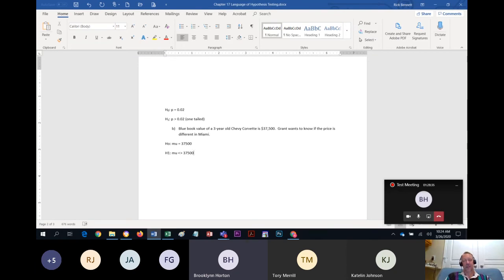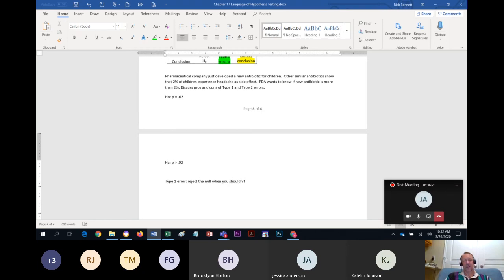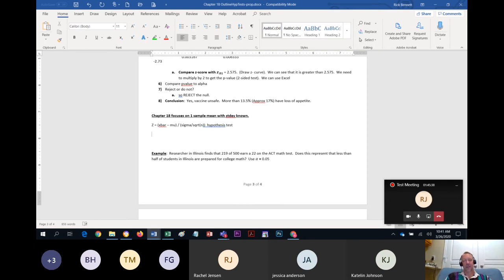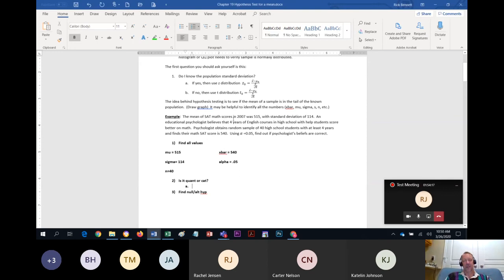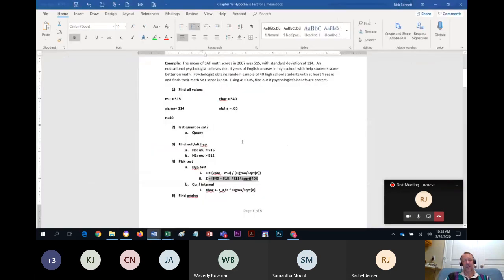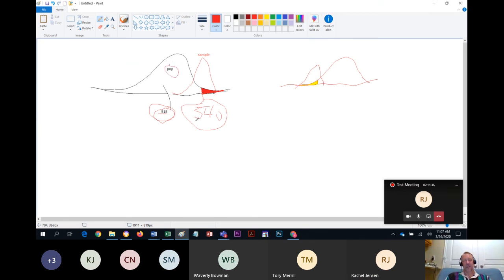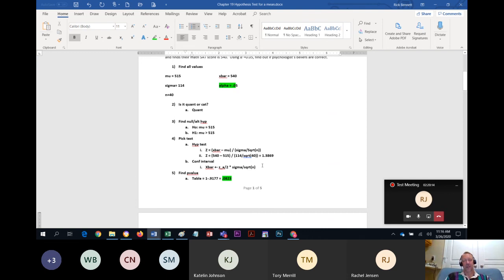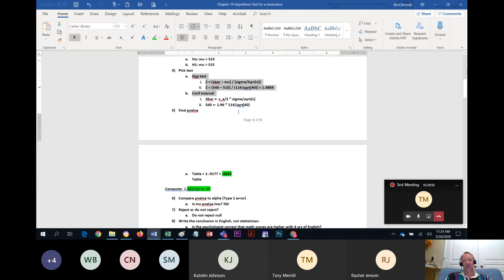Math 1040 Ch 17 18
hypothesis test